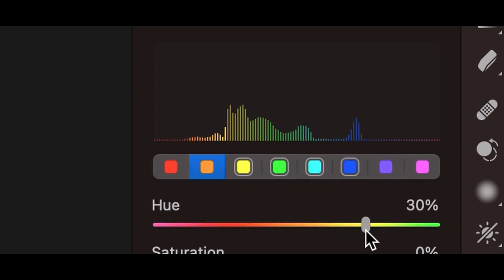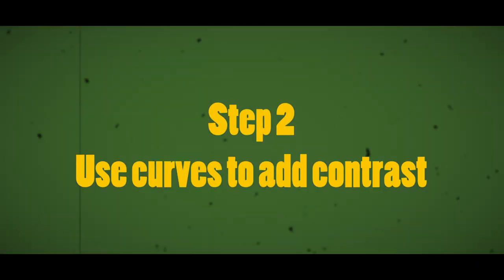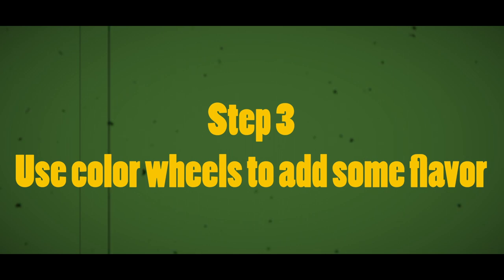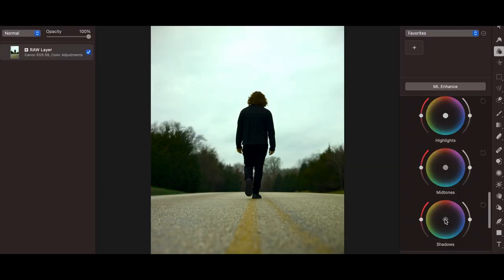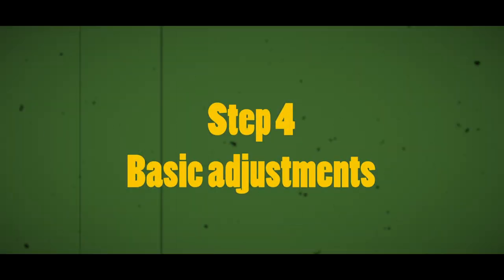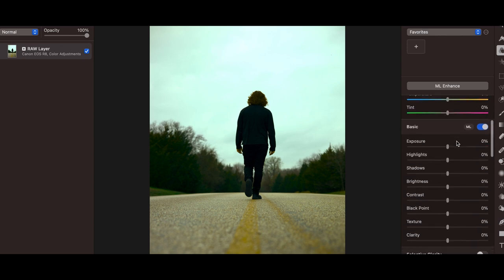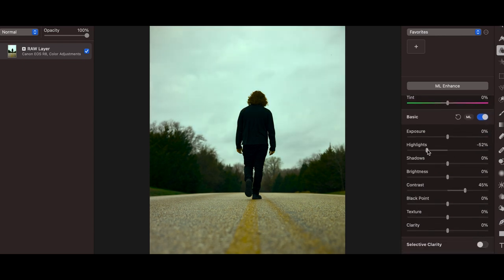How to edit like a pro | PIXELMATOR PRO TUTORIAL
In this Pixelmator Pro tutorial, we will show you how to edit photos like a pro using this powerful editing software. Learn essential tips and tricks to enhance your images and take your editing skills to the next level.
My Camera
My main light
Canon RF 50mm 1.8 lens
Canon RF 16mm 2.8 lens
My Microphone
Magic arm
Top handle